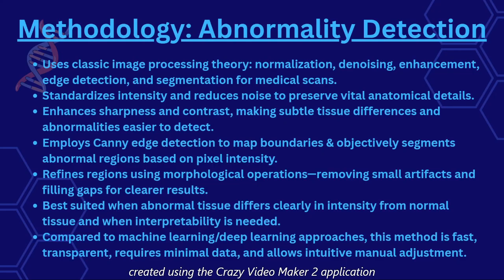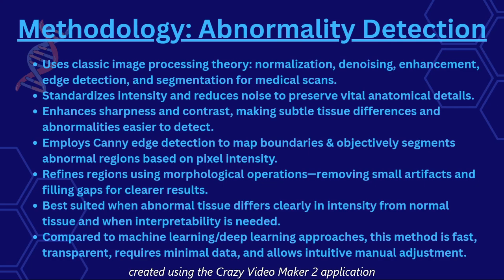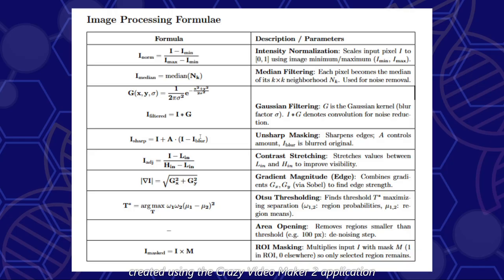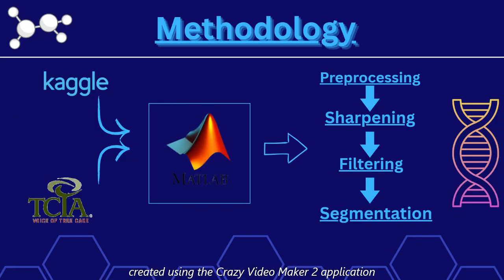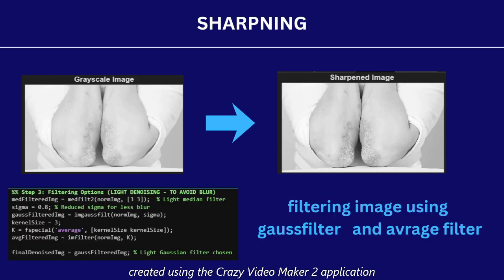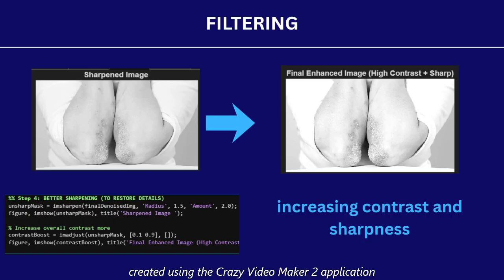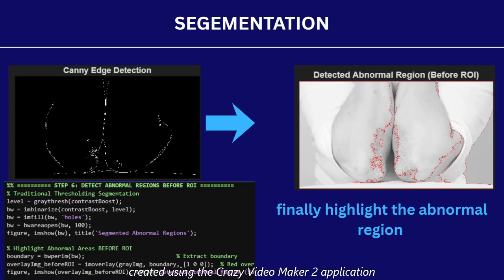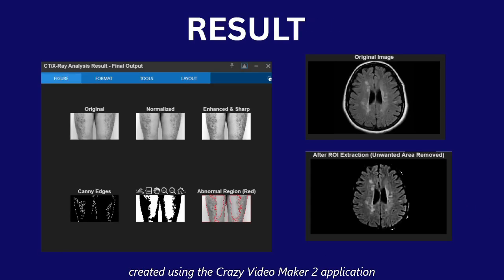Medical Image Processing and Analysis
This project focuses on analyzing medical images such as X-rays and CT scans using MATLAB. The system preprocesses the image, removes noise, sharpens details, and enhances contrast to improve clarity. Edge detection and segmentation techniques are used to automatically highlight possible abnormal regions. The tool also allows isolating, zooming, and enhancing suspected tumor areas for better visualization. This project demonstrates how classical image-processing methods can support early abnormality detection and assist in medical analysis.

check out our article on Comparative Study of Laplace & Fourier Transform Methods for Image Upscaling

Team Members:
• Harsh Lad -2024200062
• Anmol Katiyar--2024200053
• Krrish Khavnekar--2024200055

Guided by: Prof. Reena Kumbhare
Co-Guided by: Dr. Narendra Bhagat